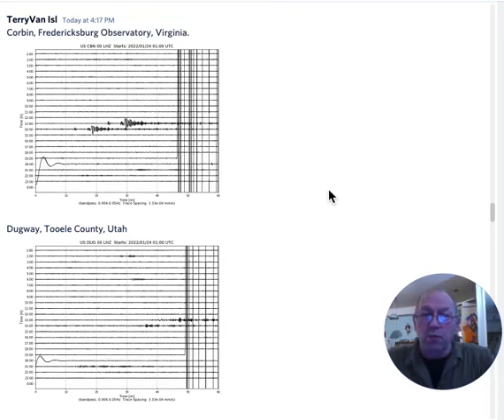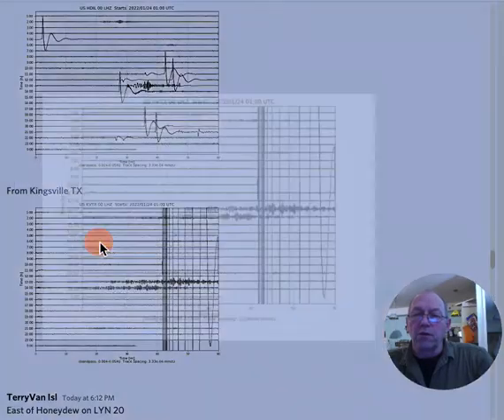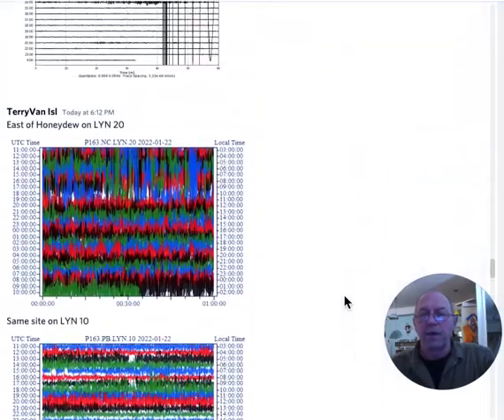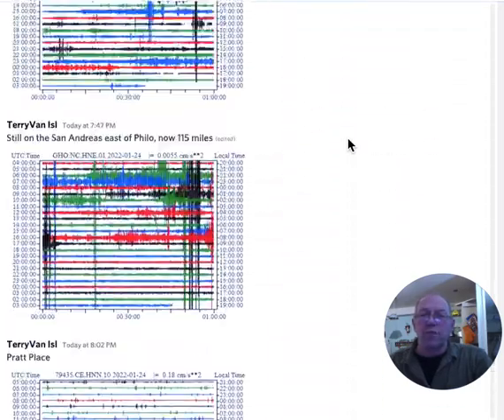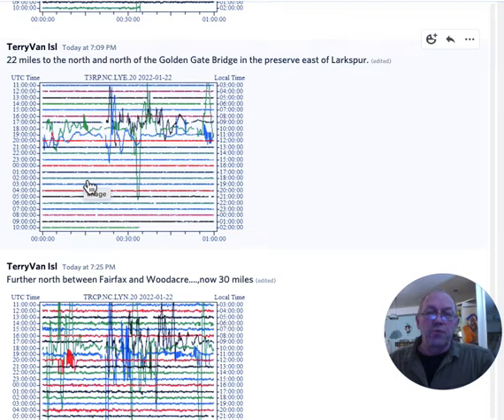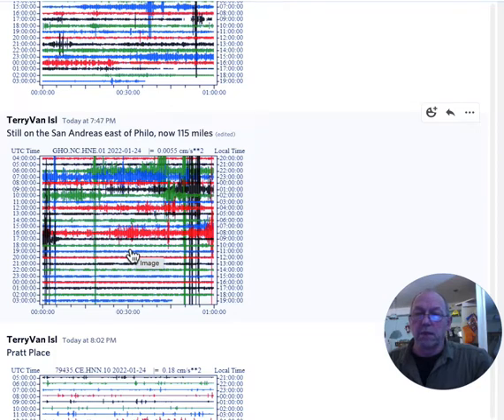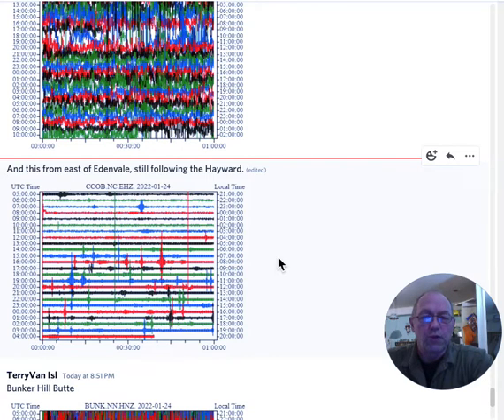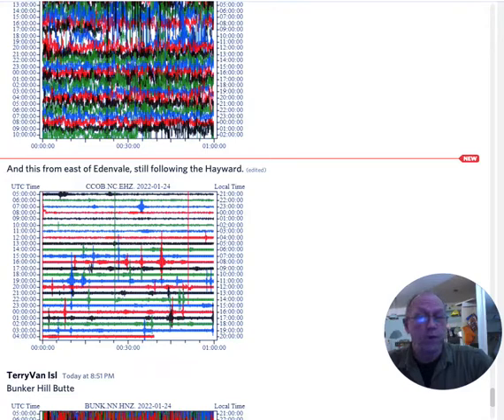San Andreas Hayward Fault Notification January 24, 2022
All videos, views and comments presented by anyone from Feed My Sheep Earthquake Reports are for educational and entertainment purposes only. We do not take any legal responsibility for actions taken by viewers in response to our comments, observations etc. Always research any information you get and make decisions that are best for you.

Commentary, opinions, data, in and for any and all videos by Feed My Sheep Earthquake Reports are for educational and entertainment purposes only. Please, research what we say, come to your own conclusions about any and all topics we present.

Our research is proprietary and no part of this video and content may be used without express written permission from Feed My Sheep Earthquake Reports & More.

Useful Links